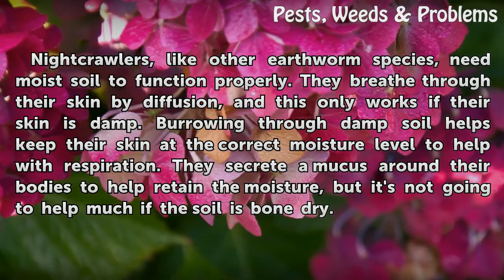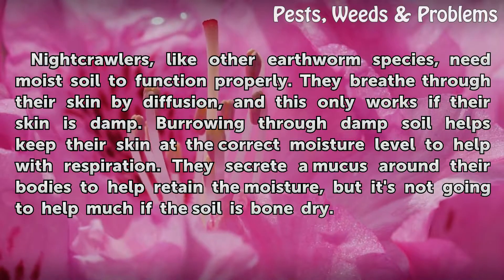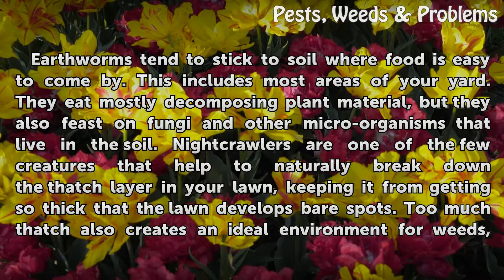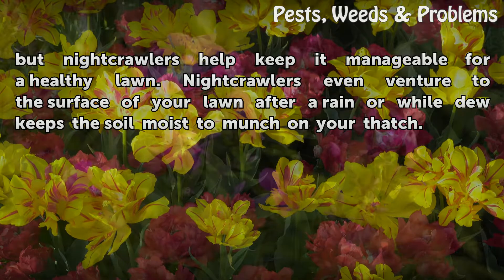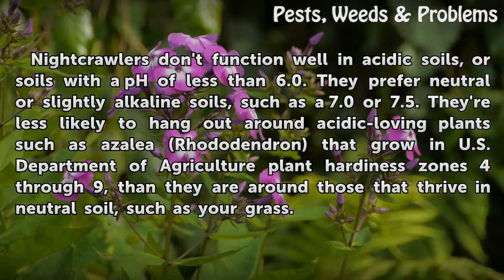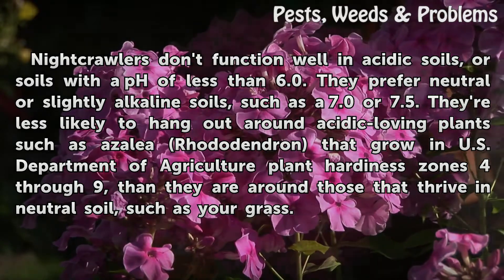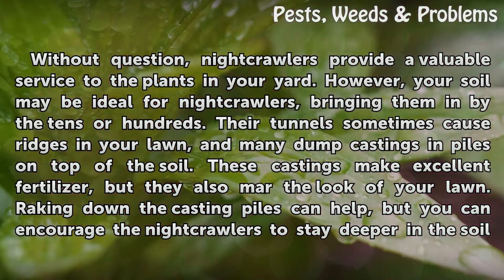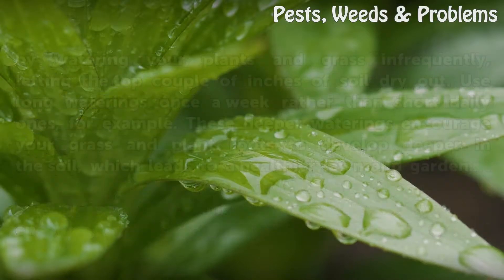The Best Soil for Nightcrawlers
The Best Soil for Nightcrawlers. Nightcrawlers, a type of earthworm, often grow as long as 8 inches, making them hard to miss when you see them above ground at night or after it rains. They provide a valuable service to your lawn and flowerbeds, keeping the soil aerated while providing fertilizer in the form of castings -- or manure -- for your...

Table of contents The Best Soil for Nightcrawlers
Desirable Dampness 00:41
Plentiful Food 01:11
Neutral is Better 01:54
Problems With Nightcrawlers 02:26